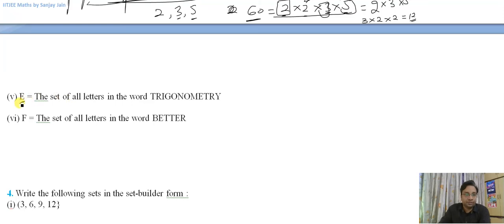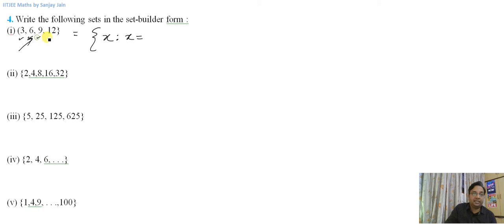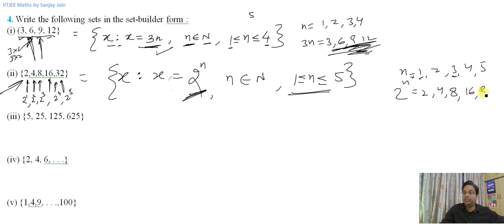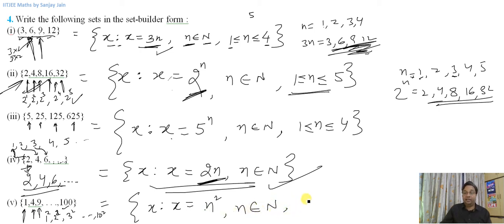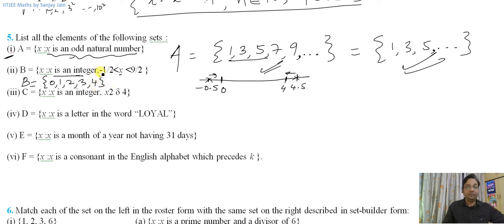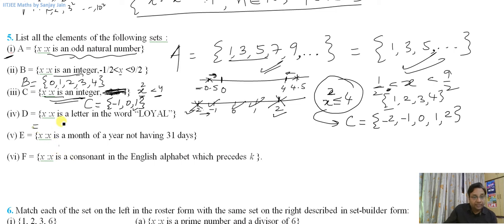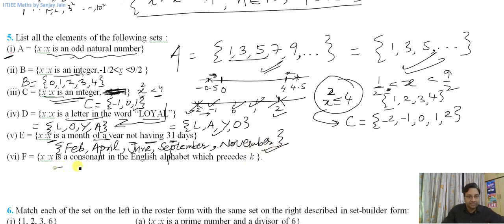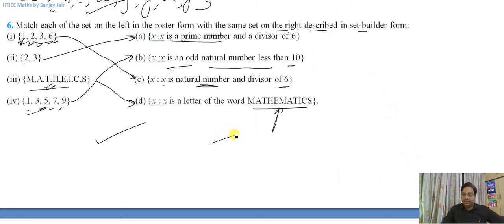CBSE Class 11th - SETS Ex 1.1- Part 4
CBSE Class 11th - SETS Ex 1.1 SOLUTIONS OF Q.4 TO Q.6